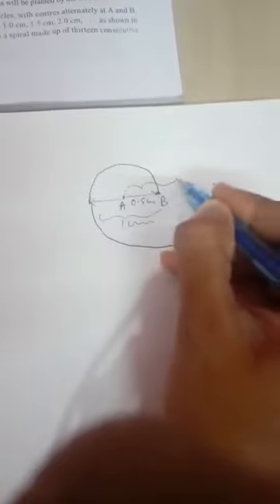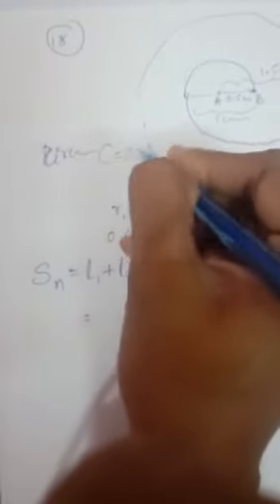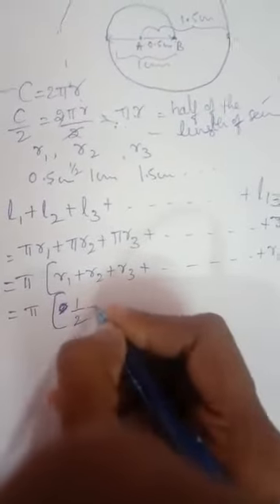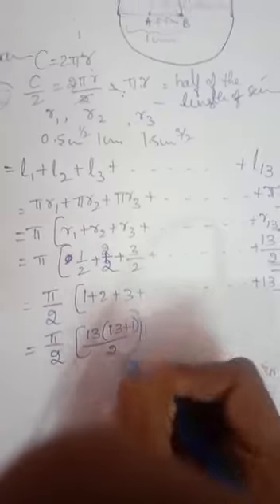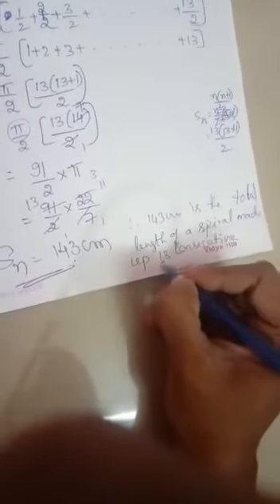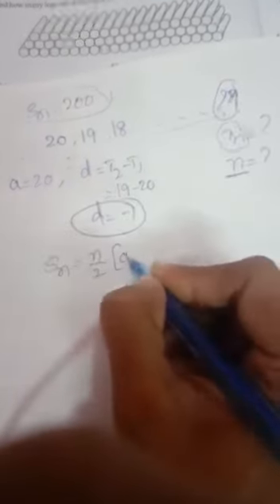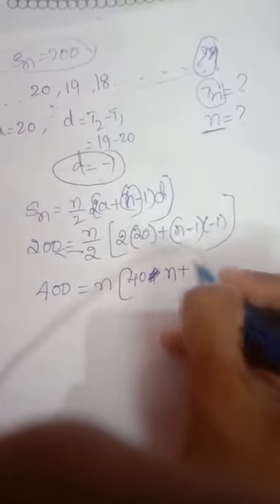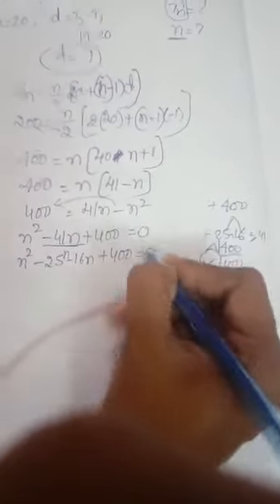10th Arithmetic progression part 1